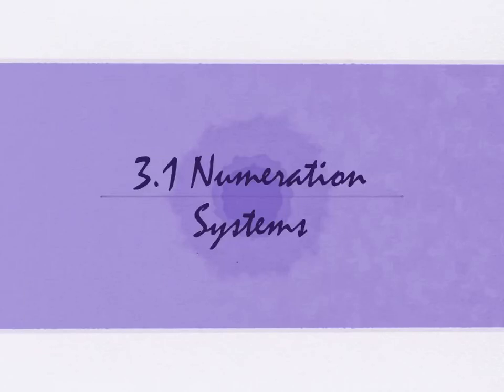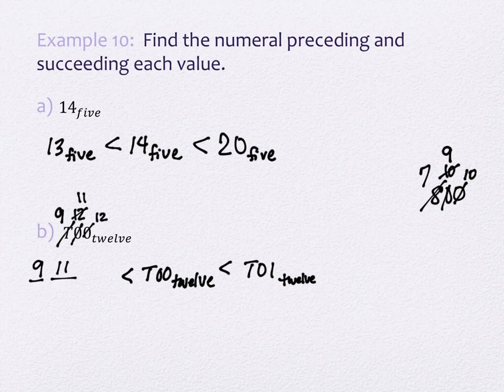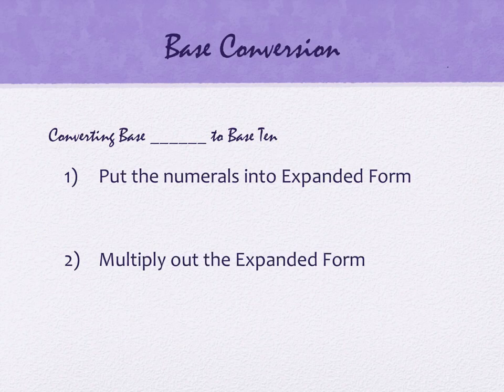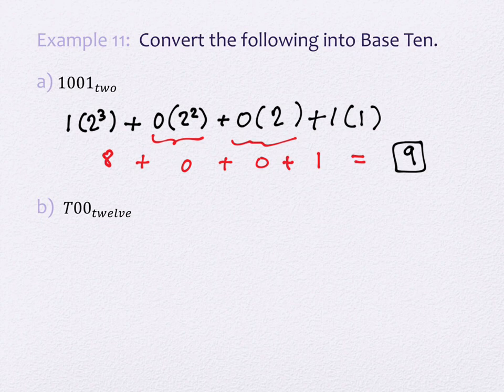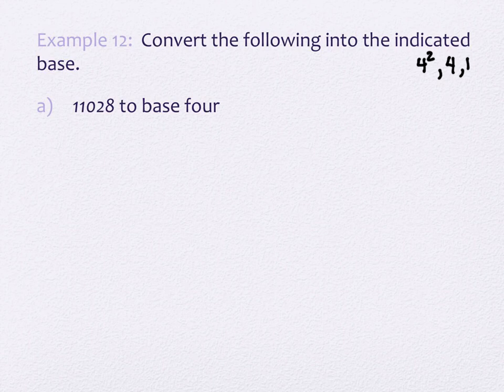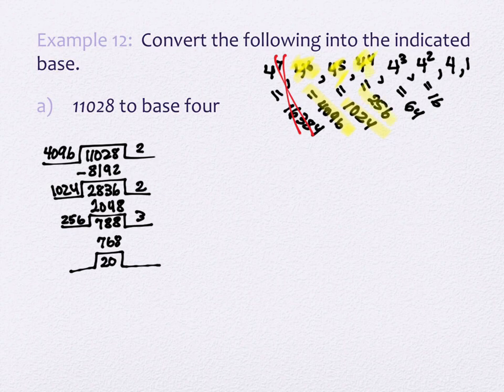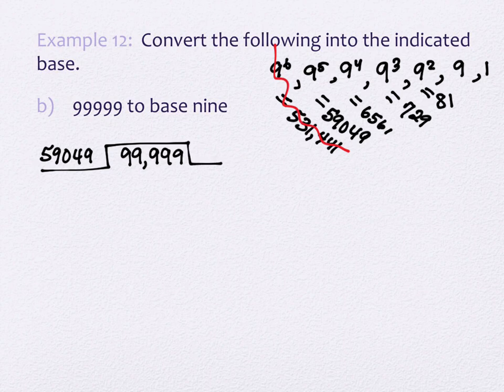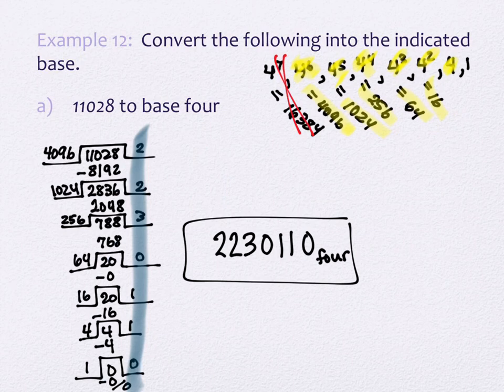3.1 Numeration Systems (part 3)